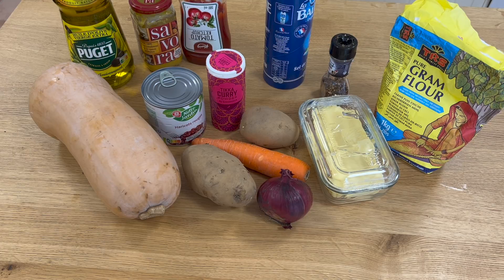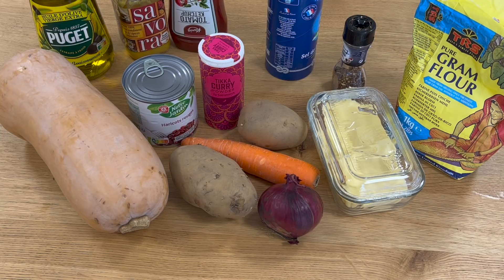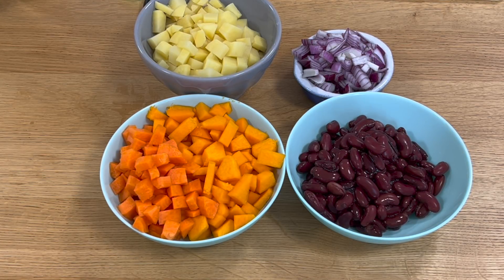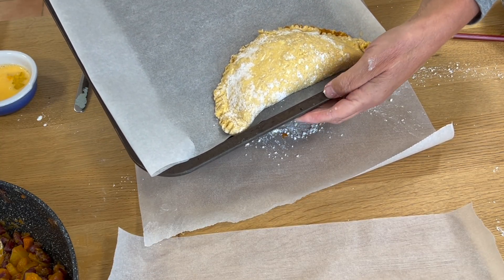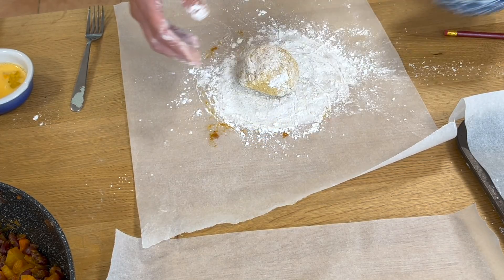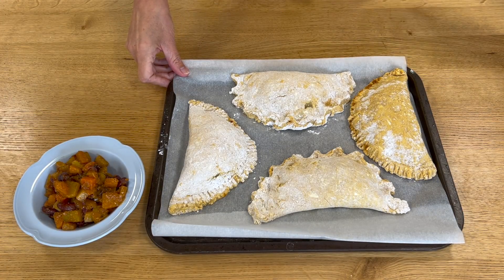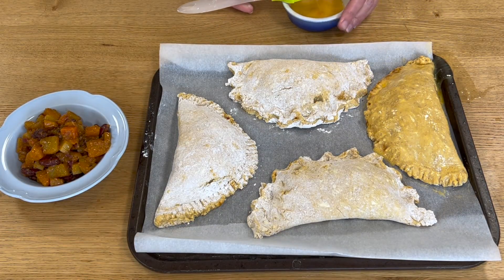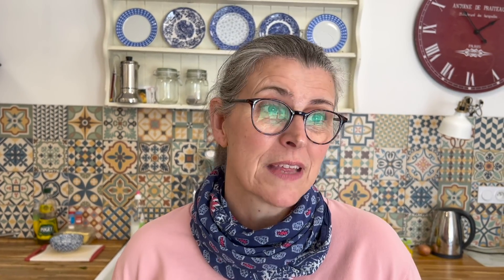Spicy Bean Veggie Pasties - An Extreme Frugality Recipe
These are quick and easy Vegetarian Gluten Free Spicy Bean Pasties

Equipment used
Camera  : iPhone

Apple iMovie*